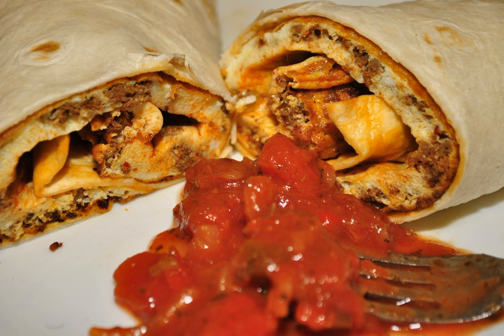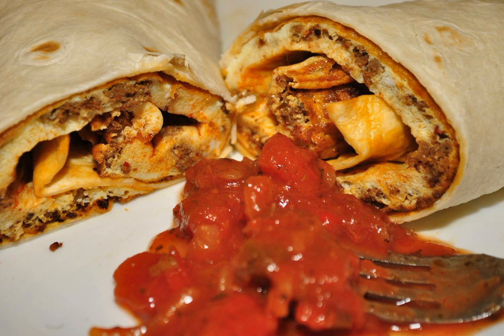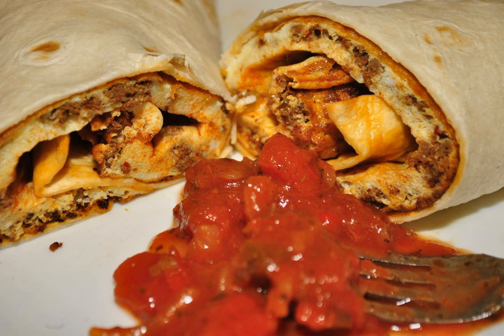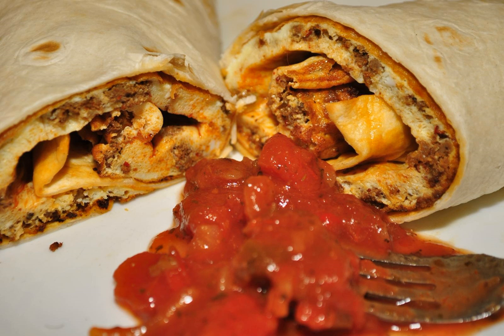Breakfast burrito | Wikipedia audio article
This is an audio version of the Wikipedia Article:
Breakfast burrito

SUMMARY
The breakfast burrito, sometimes referred to as a breakfast wrap outside of the American Southwest, is a variety of American breakfast composed of breakfast items wrapped inside a flour tortilla burrito. This style was invented and popularized in several regional American cuisines, most notably originating in New Mexican cuisine, and expanding beyond Southwestern cuisine and neighboring  Tex-Mex. Southwestern breakfast burritos may include scrambled eggs, potatoes, onions, chorizo, or bacon.Some fast food restaurants such as Burger King, Dunkin' Donuts, McDonald's and Taco Bell sell breakfast burritos. The breakfast burrito is also a street food.